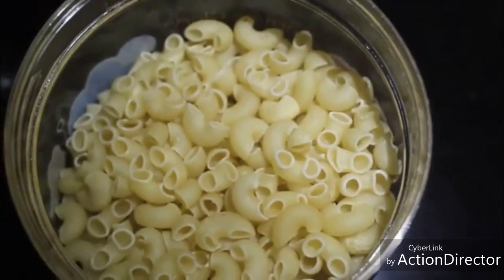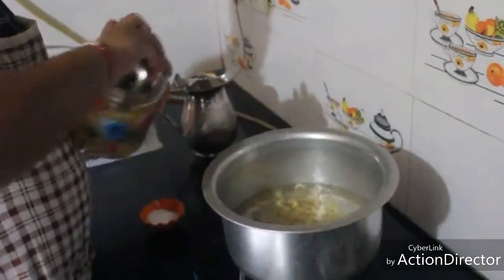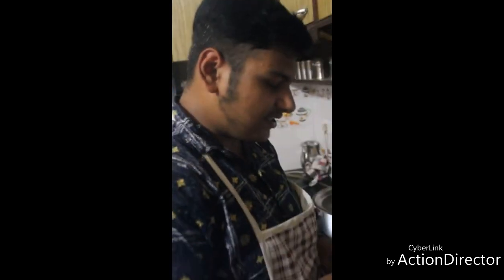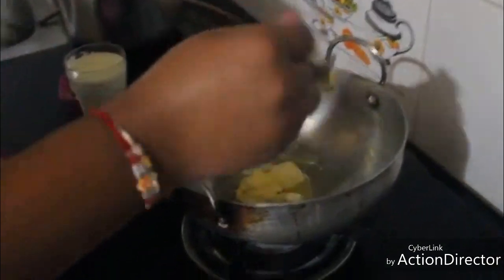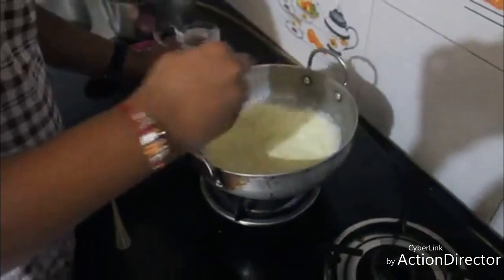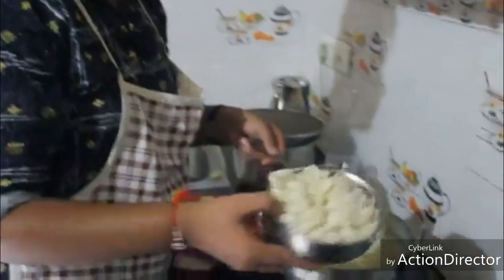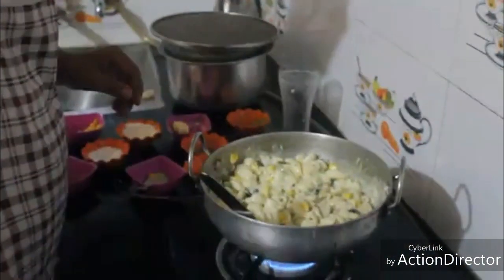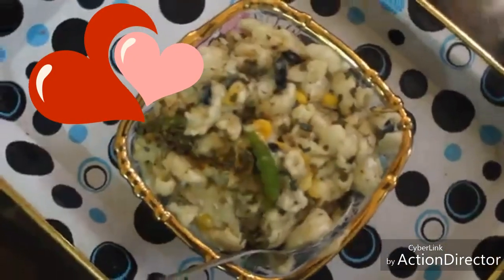White Sauce Pasta- Step-by-Step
Video Credits - Akshay Sharma

Hello foodies.. This is my first ever youtube video created with all my heart and dedication.. Hope u people like it!!
All critics/compliments are welcome!😊